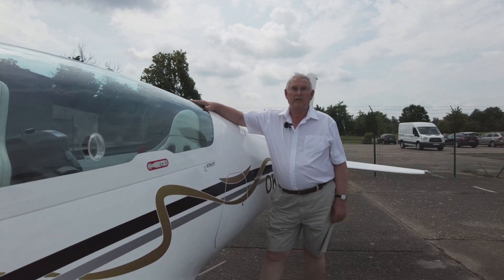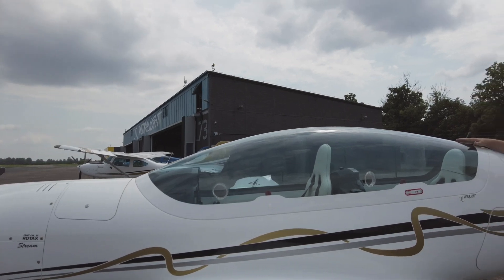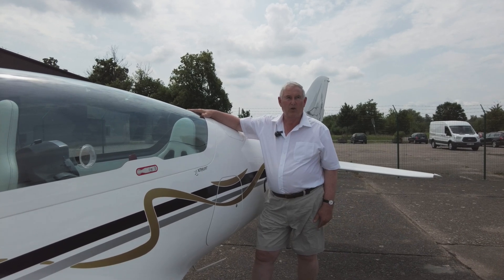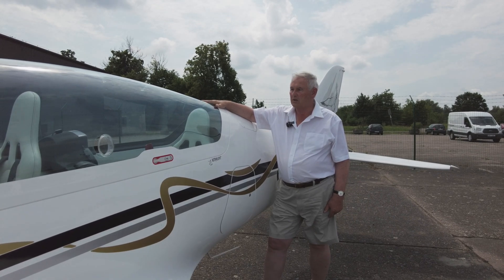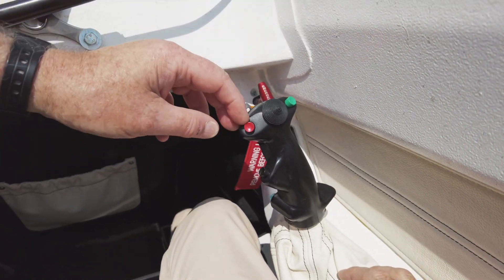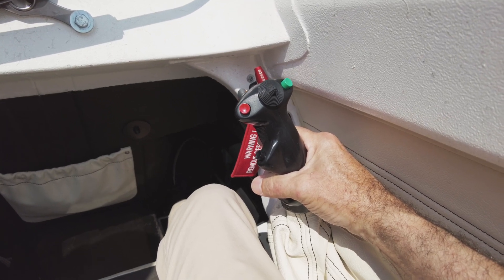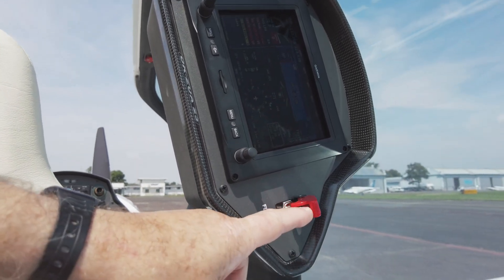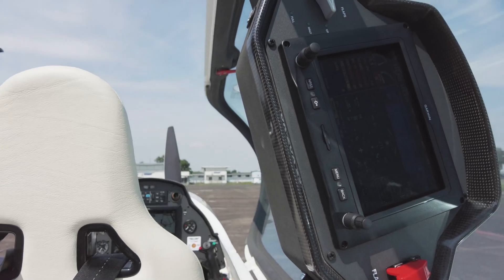The Stream: TL Ultralight’s advanced, 200 mph Microlight Aircraft from the Czech Republic.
In this video, we put an ordinary microlight pilot in the Stream, a cutting-edge super fast microlight aircraft designed by TL Ultralight in the Czech Republic.

 Known for its sleek design, exceptional performance, and advanced aerodynamics, the Stream is a true standout in the world of ultralight aviation.

 We let our pilot take a test flight in the Stream at the TL ultralight factory and HQ in the Czech Republic. Whether you're an aviation enthusiast or a pilot looking for your next aircraft upgrade, join us as our pilot explores what makes the Stream an impressive choice in the faster microlight category.

for more information or just an informal chat.